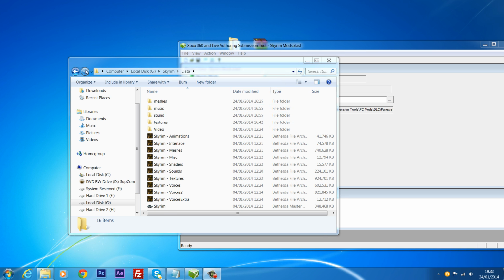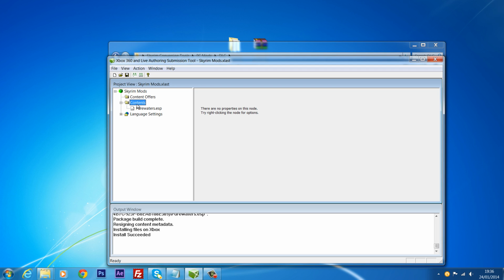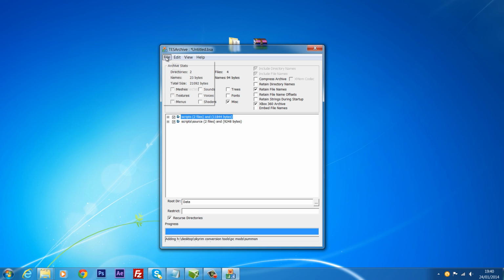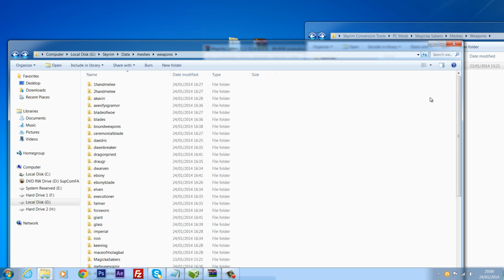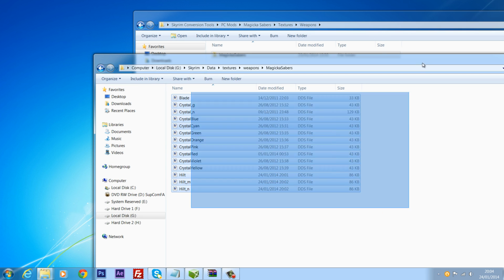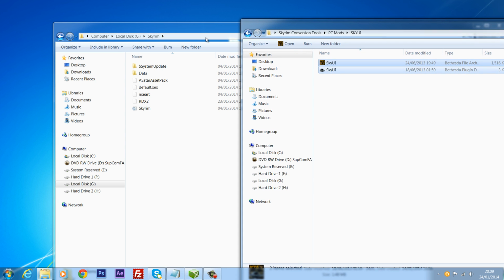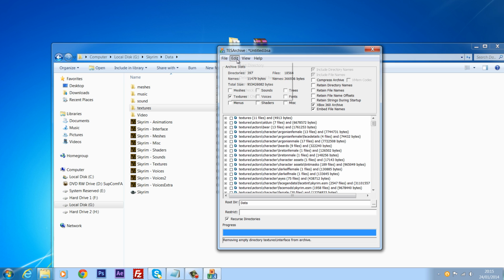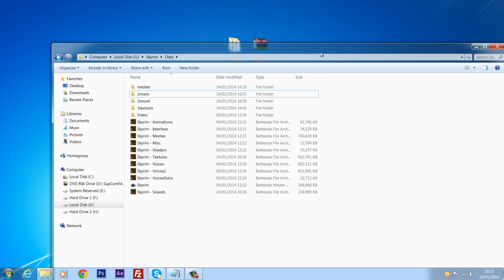Part 3 Jtag Tutorials #25 Converting Skyrim PC Mods to Xbox 360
A full in depth 3 part tutorial on converting Skyrim PC mods to Jtag/RGH Xbox 360. This part covers, Weapon Mods, Map Mods and Spell Mods, SKYUI, recompiling files into .bsa and fixing bugs with meshes.

NOTE: Make sure your using the latest title update for Skyrim which is TU10. If you don't then the DLC files wont work. You can use the title update manager to download and set title update 10 or if your downloading the Title Update manually then it needs to go into the HDD1:\Content\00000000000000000\425307E6\000B0000 folder.